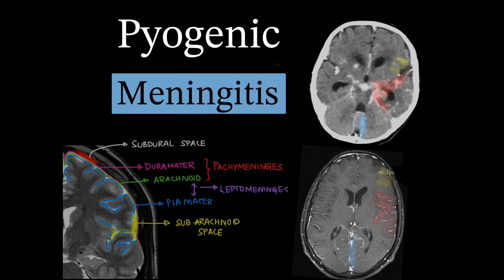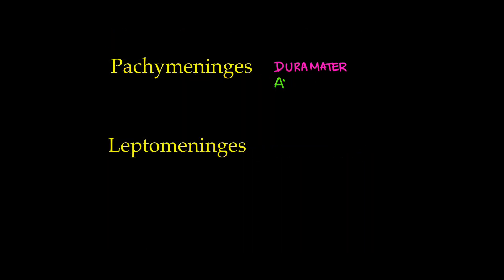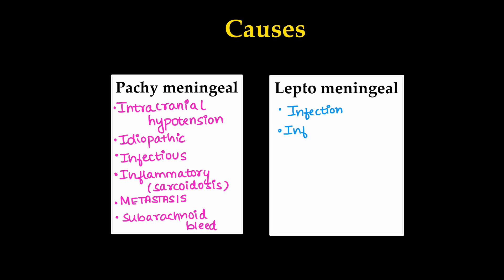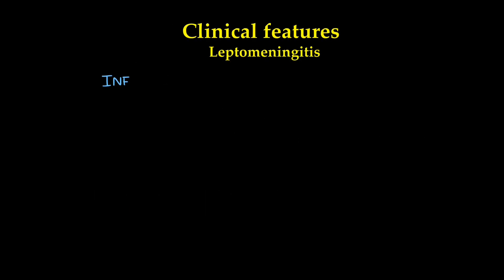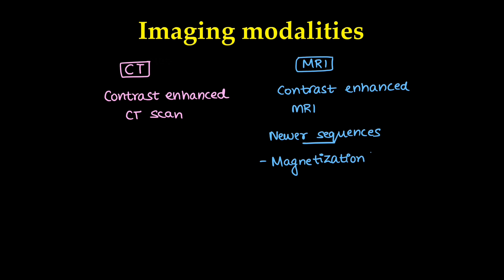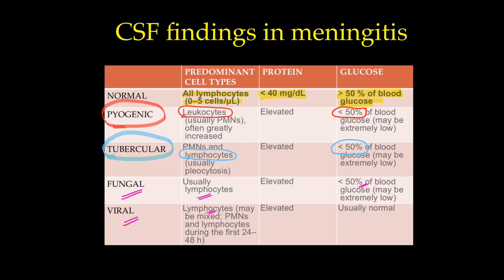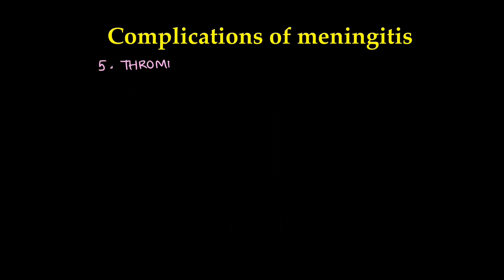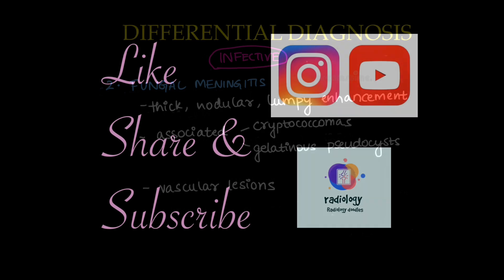Pyogenic meningitis- discussion.Leptomeningeal enhancement.Differential diagnosis. Radiology defined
In this video, we delve into the topic of pyogenic meningitis, focusing on the clinical presentation, radiological findings, and key aspects of leptomeningeal enhancement. We'll explore how to identify pyogenic meningitis on imaging and discuss the differential diagnosis, including other conditions that may present with similar findings.

Topics covered:

Overview of pyogenic meningitis
Radiological features of leptomeningeal enhancement
Key differential diagnoses
Imaging techniques and interpretation
This video is designed for medical students, radiology residents, and healthcare professionals looking to deepen their understanding of infectious meningitis and its imaging characteristics.